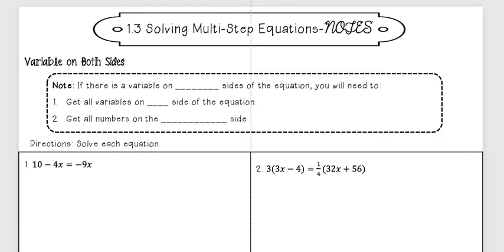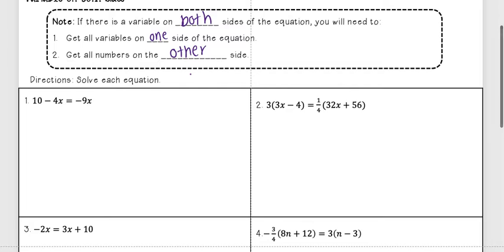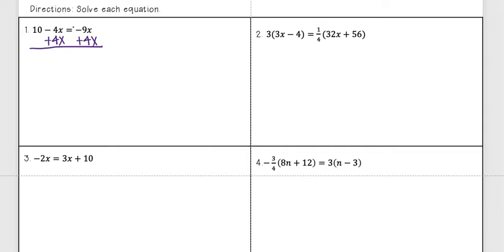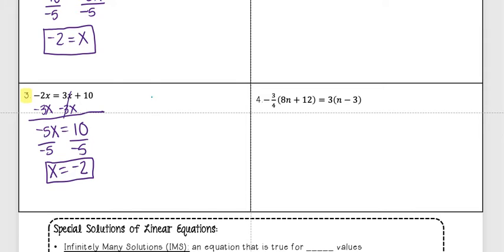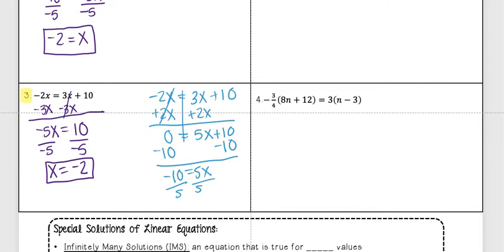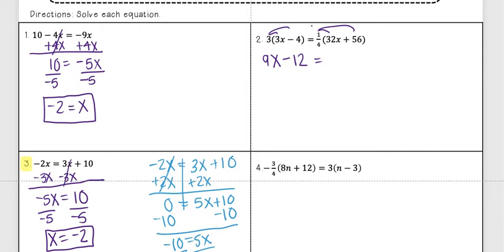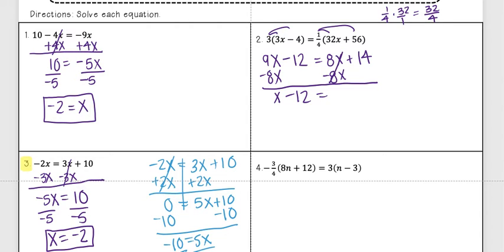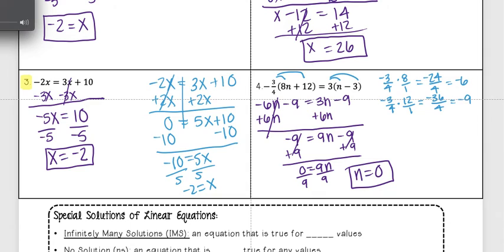1 3 Variable on Both Sides